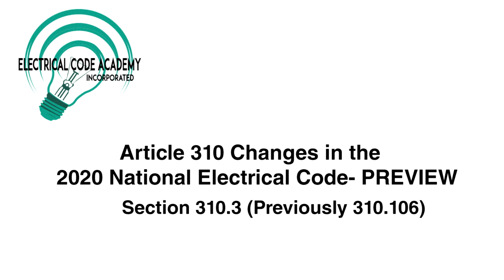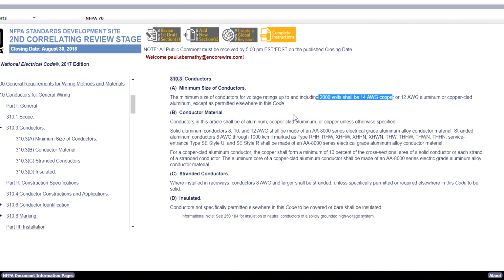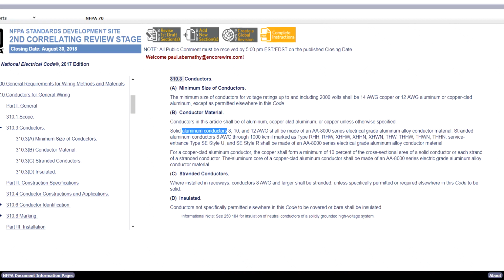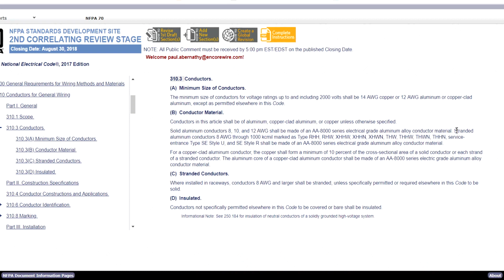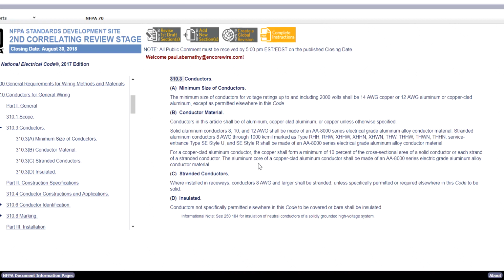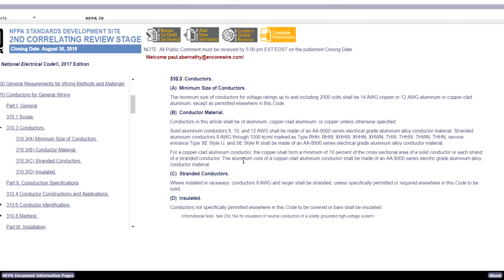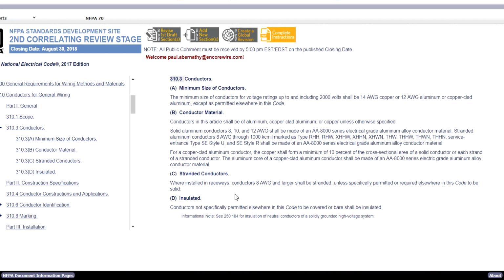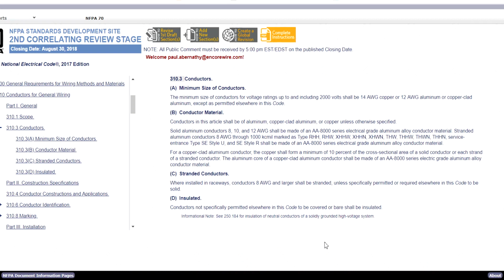2020 NEC Preview - Changes to Article 310 - Section 310.3 Conductors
Watch as CMECP® and NEC Code Panel Member Paul Abernathy explains some of the changes that are taking place to Article 310 of the 2020 National Electrical Code.